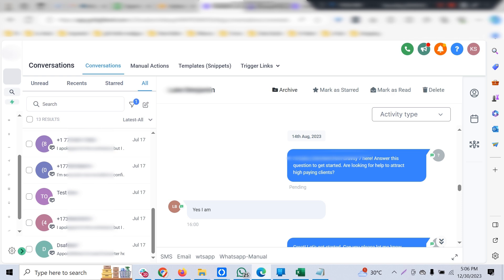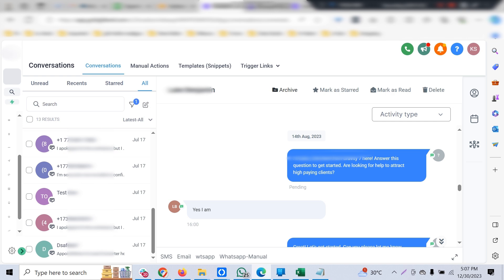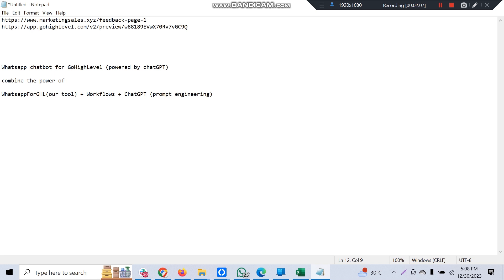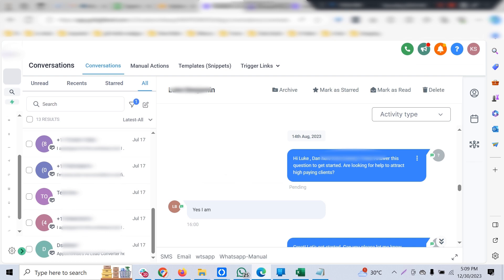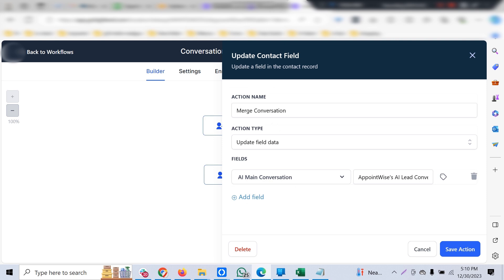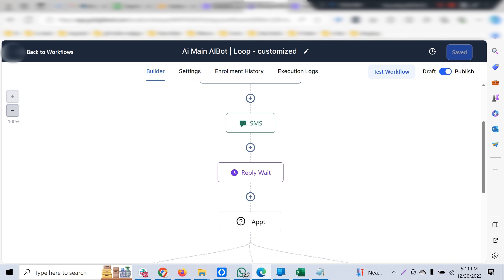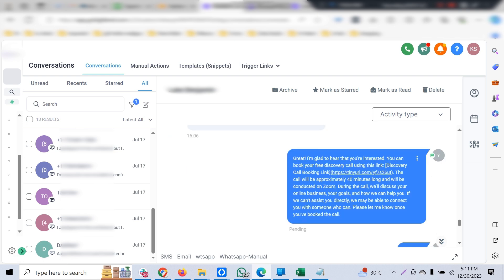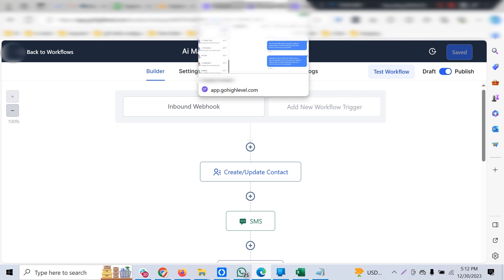WhatsApp Bot For GoHighLevel | Conversation AI ChatGPT Bot | Workflow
🚀 Power of 3 Tools 🚀

GoHighLevel Workflow + WhatsappForGHL + ChatGPT (Prompt Engineering) when these 3 tools are combined the can create wonders for your bookings and thereby revenue for your organization.

✅WhatsappForGHL ✅: Our custom tool which enables Whatsapp Integration with GoHighLevel (no restriction to send marketing messages from your personal/business whatsapp number) and supports automation too

* do note our whatsapp tool internally turns "Send SMS" to "Send Whatsapp" so you don't have to change anything in GHL workflows

ChatGPT: The ultimate AI tool which powers our bot to engage with audience but unlike GHL chatgpt action in workflow. We use webhook to and lots of programming and prompt engineering to get the customized replies for the customers. It keeps the customer's past conversation too and try to re-engage with them if the prospect left mid-way

GHL Workflows: It allows you to engage with customers through whatsapp continuously and  get your GHL calendar filled with appointments

Facebook (feel free to send a message through messenger)